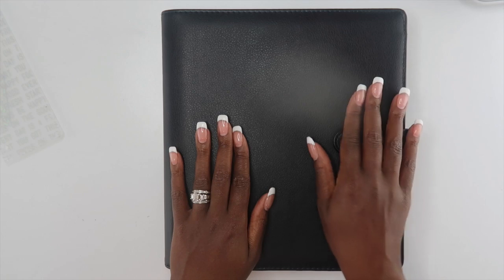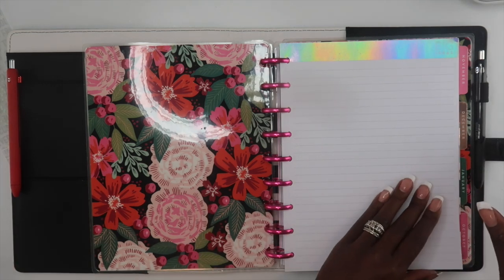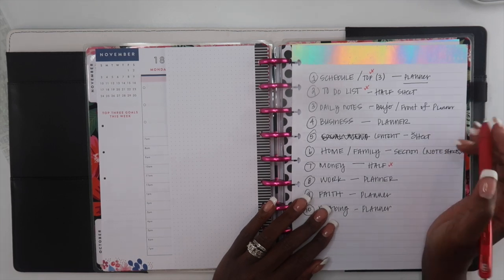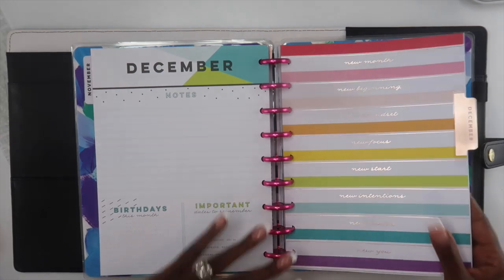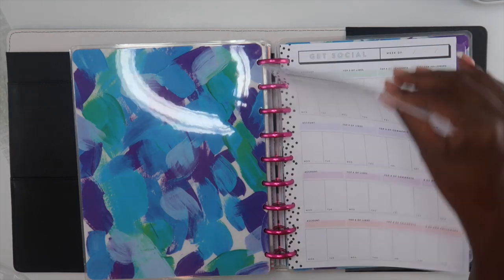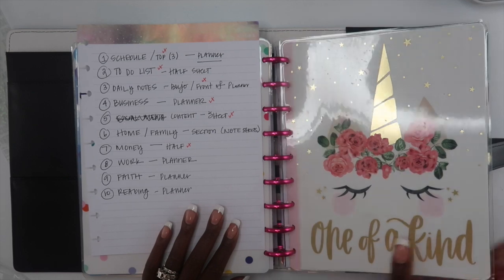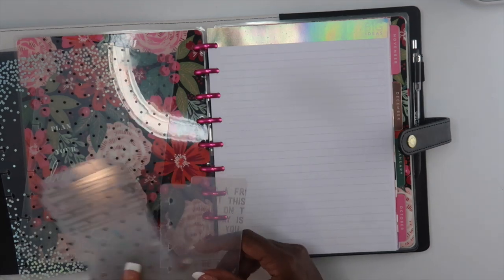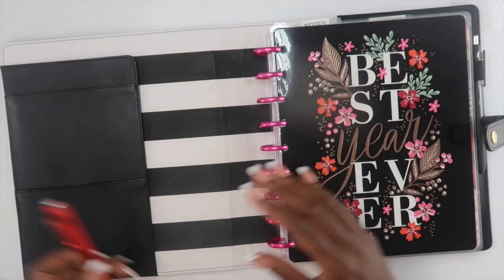Organize My Planner With Me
Hey Guys!

In today’s video, I am sharing how I have reorganized my planner to stay on top of my life.

Link to label maker

Amazon Store

AMAZON FAVORITES:

Link to the Planner:

Link to Half Sheets:

Get $10 off of your first Erin Condren (planner) purchase with this link:

Michaels:

Pen Holder (I couldn’t find the one with the drawers but this one is the next best thing)

ABOUT ME

I’m Alaina.

 I am an Etsy Shop, The Organized Money (sticker shop). I am an author, speaker, and YouTuber. I love to share videos on planning, productivity, organization, and managing money.

What else?! I am a wife and mother of 2 girls. I love reading and planning! I hope my videos help you on your adulting journey.